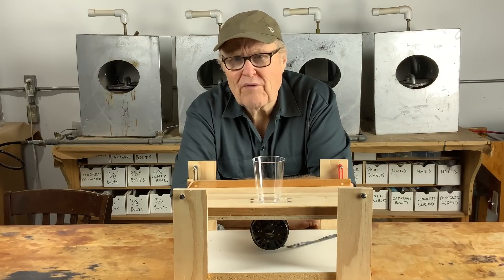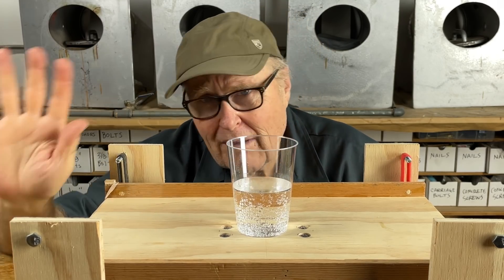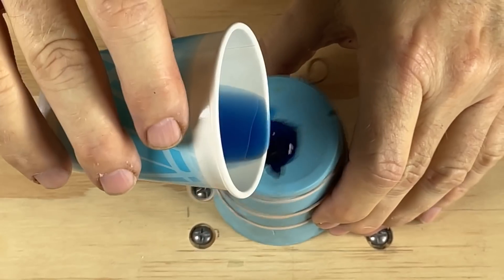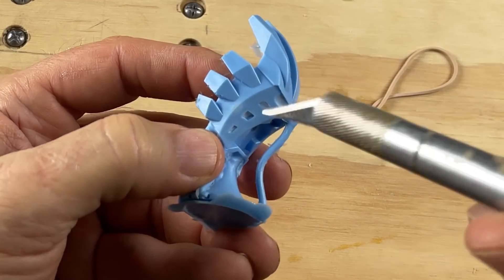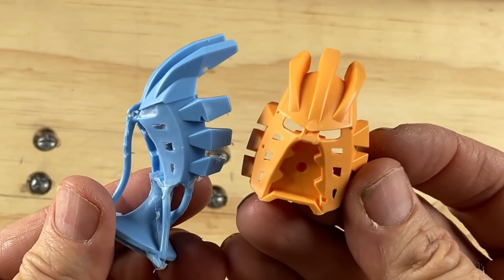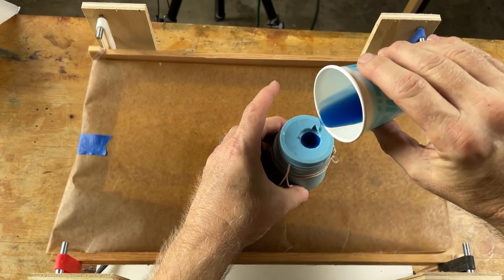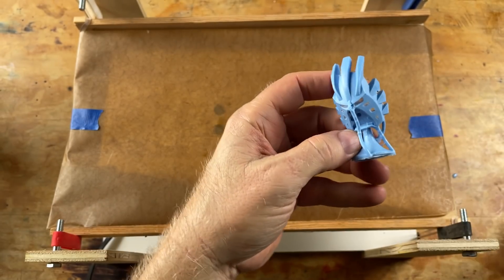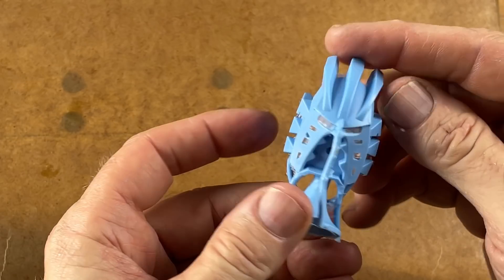Does Vibration Work? Let's Find Out!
Bubbles are the bone of resin casting. Vibration is a popular technique for removing bubbles but is it really effective? In this video I test vibration and vibration combined with pressure to see if it helps.
I also demonstrate why vibration is useless against the biggest source of bubbles: resin foaming.